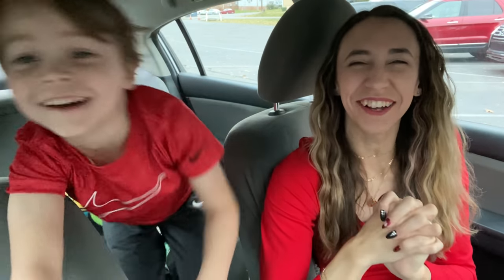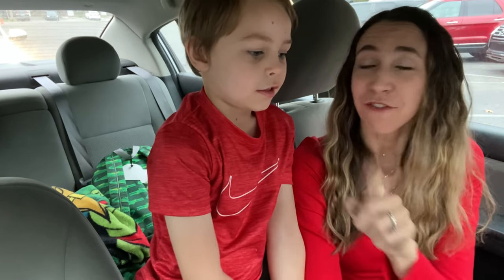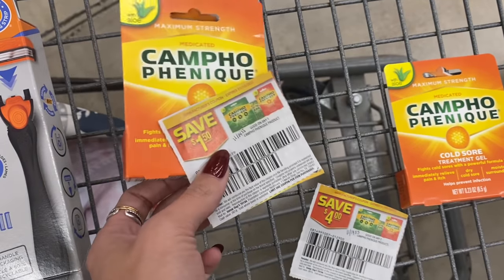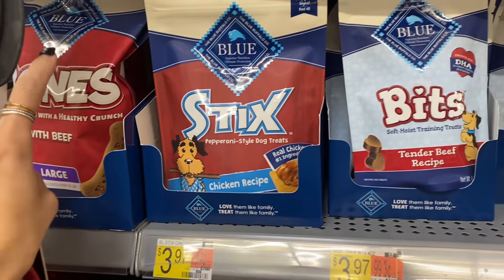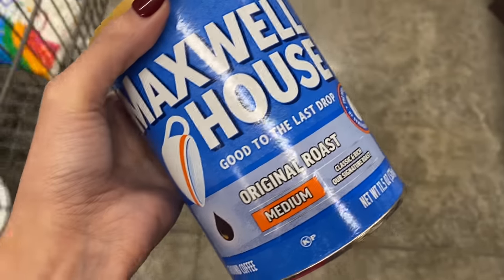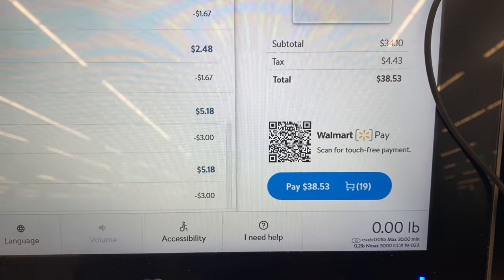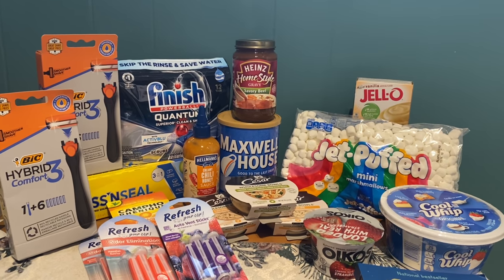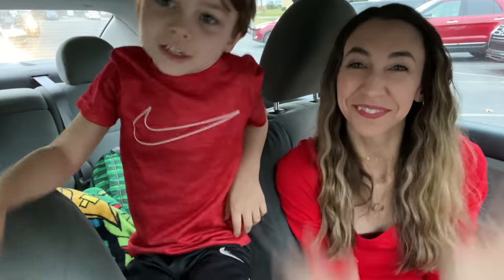WALMART IBOTTA HAUL $49 WORTH OF PRODUCTS FOR FREE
Cash back apps below

Fluz Code: COUPONINGWITHKAYLA

12 piece cash envelope budgeting